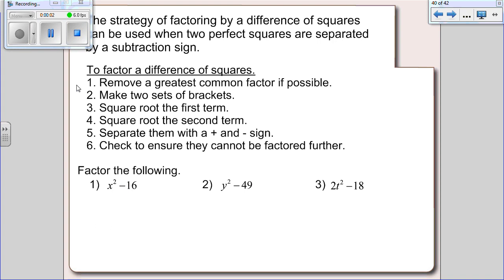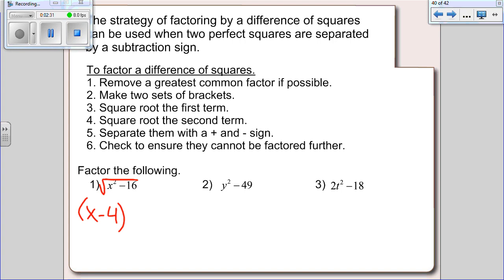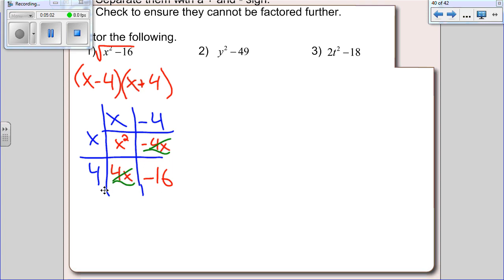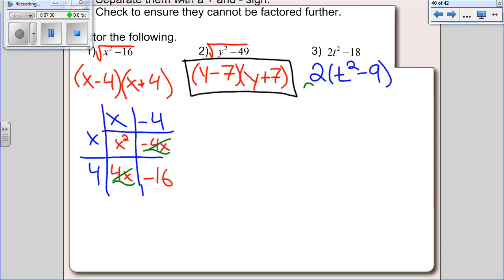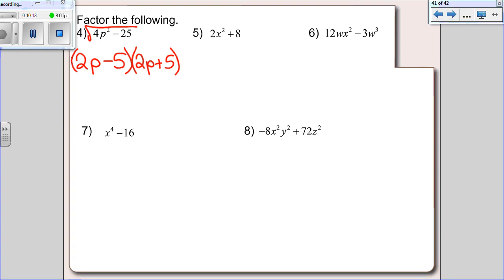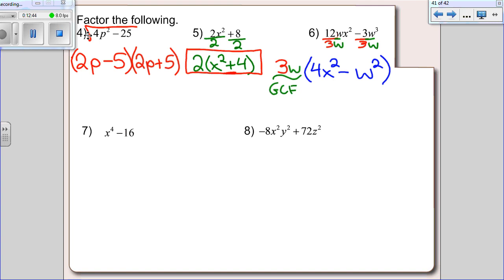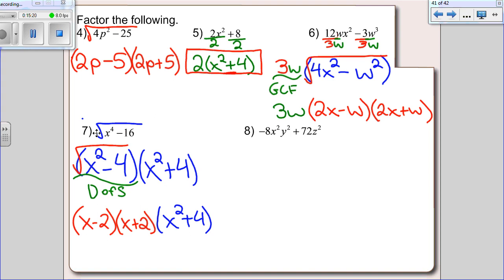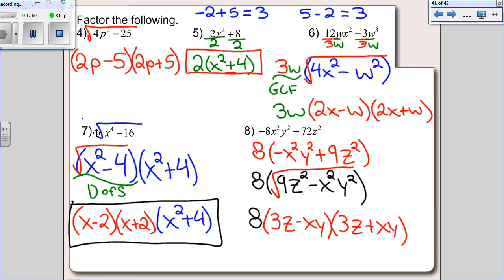Math 10-C Lesson 2.10 Difference of Squares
Math 10-C Unit 2 Lesson 10 Factoring Difference of Squares